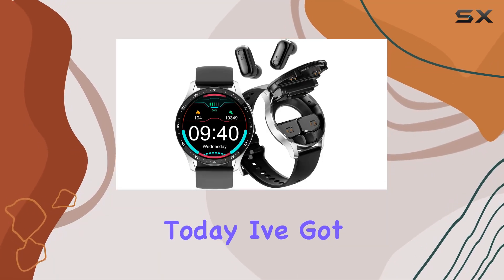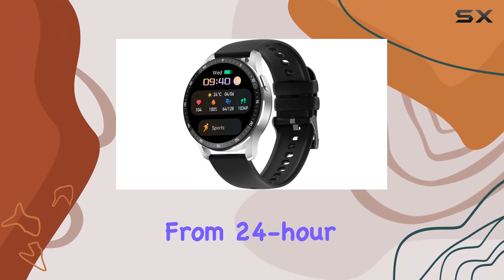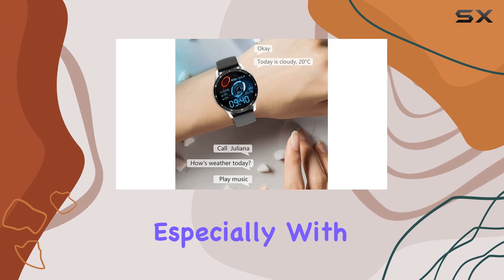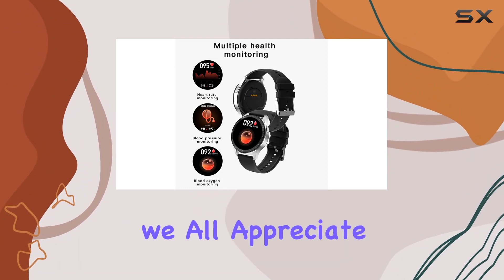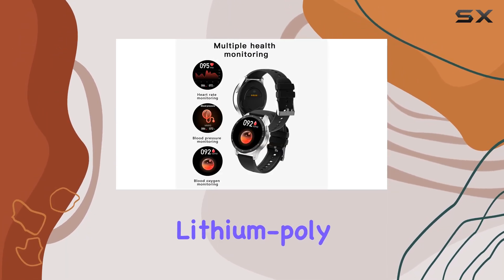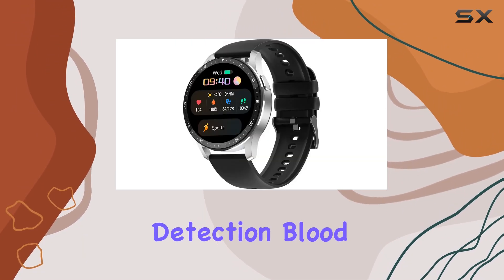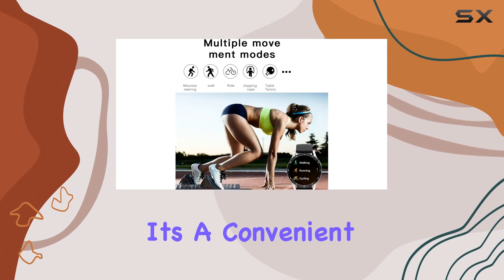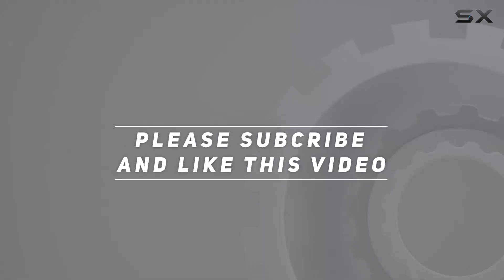Ultimate 2-in-1 Smartwatch with Earbuds Review!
0:00 Intro
0:06 Review

Things that we mentioned in this video:
Smartwatch with Earbuds, 2 : B0BWJB4TVJ